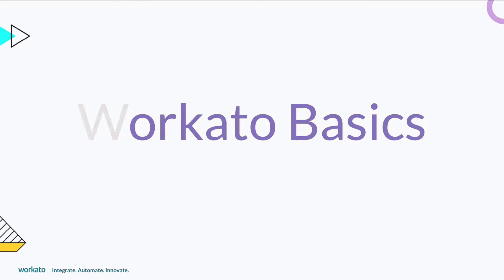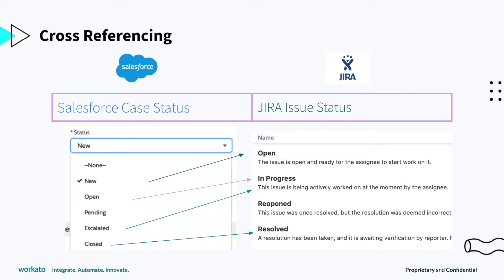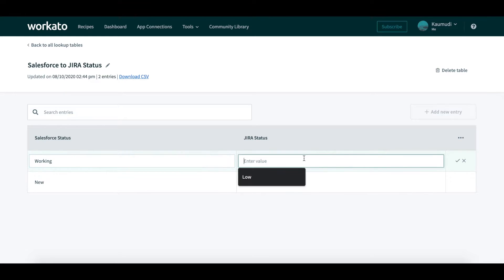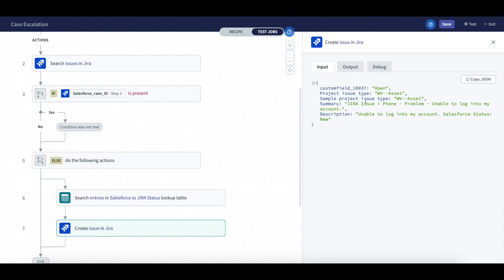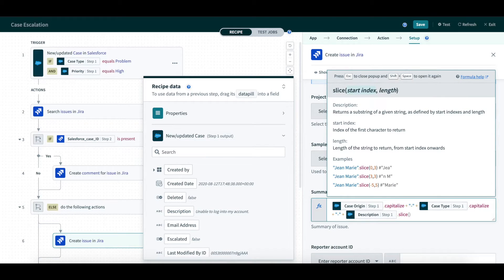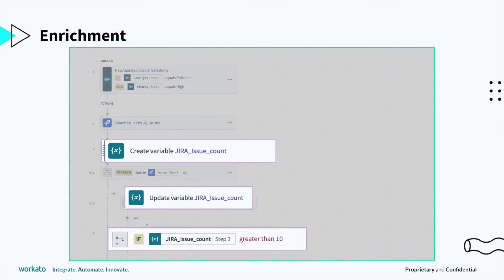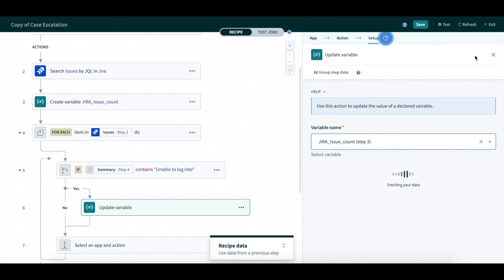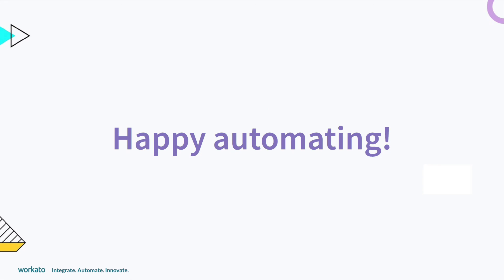Data Transformations | Workato Basics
Learn how you can utilize data transformations within your recipe. We will be utilizing our automation created in our previous Workato Basics videos, and enhancing them to enrich data and provide relevance. We are looking back at our previous automation that creates an issue in JIRA every time a new case in Salesforce is made and adding in Trigger Conditions.